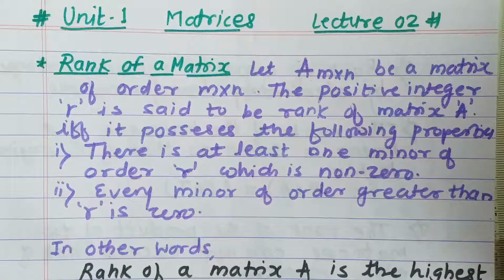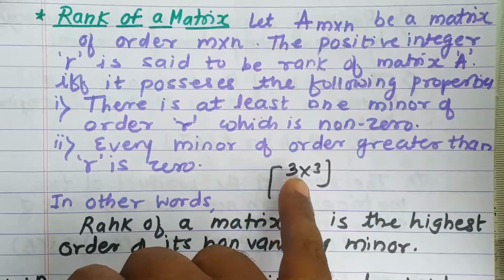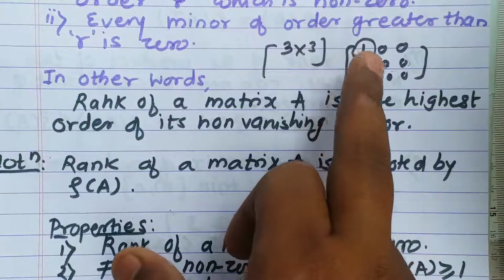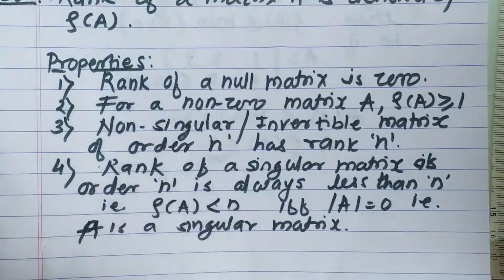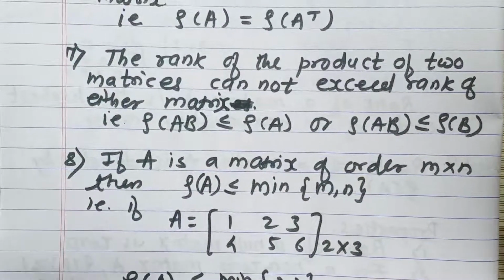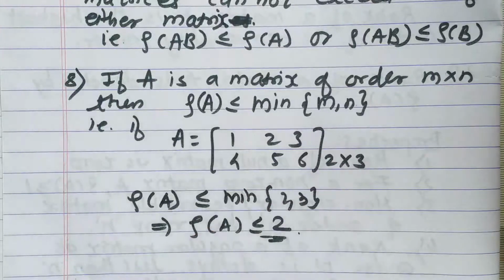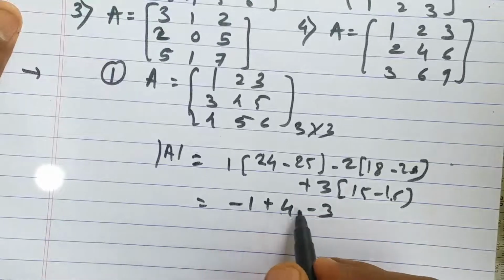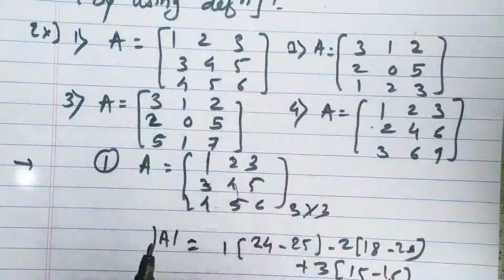Rank of a Matrix and properties Lect 2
Rank of a Matrix and properties